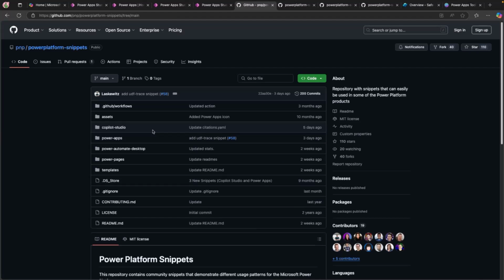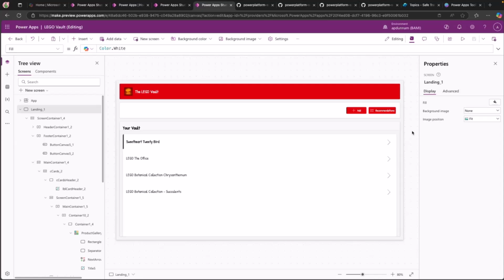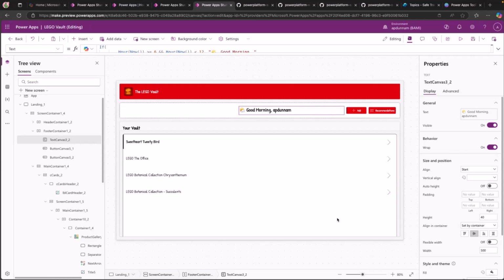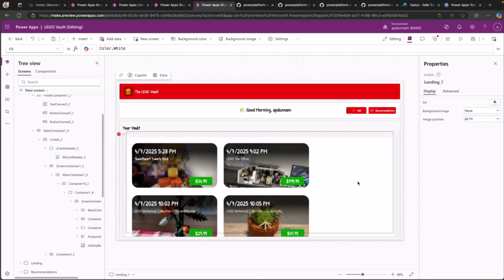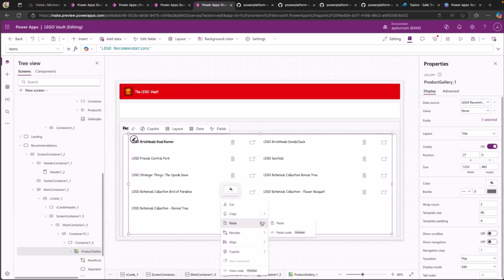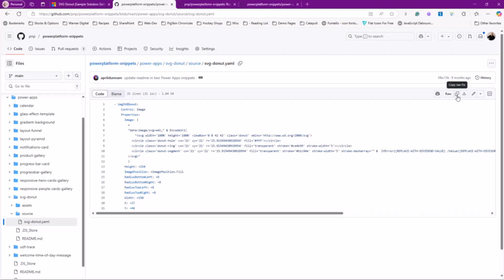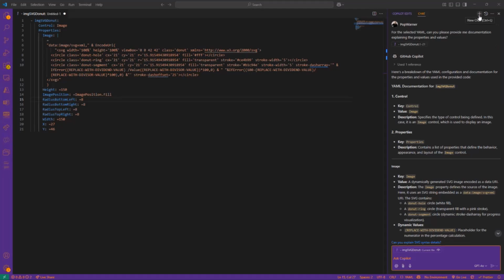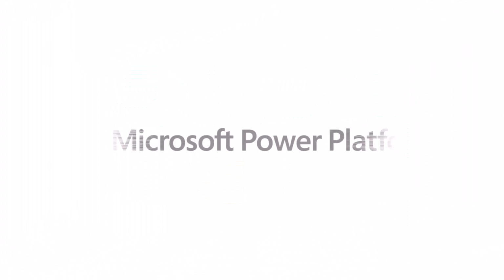Using Power Platform Snippets to accelerate solution creation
📺 Power Platform Snippets are reusable YAML-based building blocks that make it easy to drop preconfigured UI or logic (like welcome messages, galleries, or layout designs) into Power Apps, Copilot Studio, or Power Automate Desktop. In this session, April Dunham and David Warner showed how to use snippets from the official GitHub repo, integrate them into canvas apps, and even enhance documentation and reuse using VS Code and GitHub Copilot. The next episode will dive into contributing your own snippets and scaling them through component libraries.